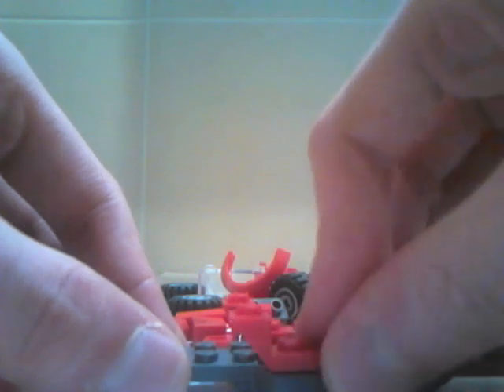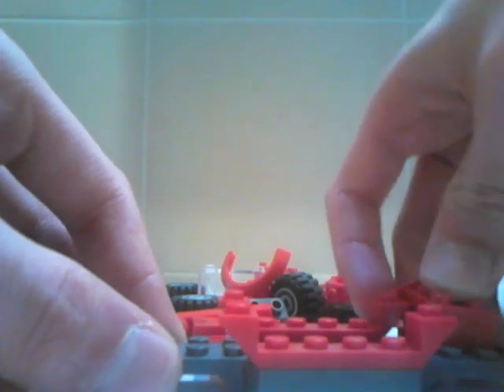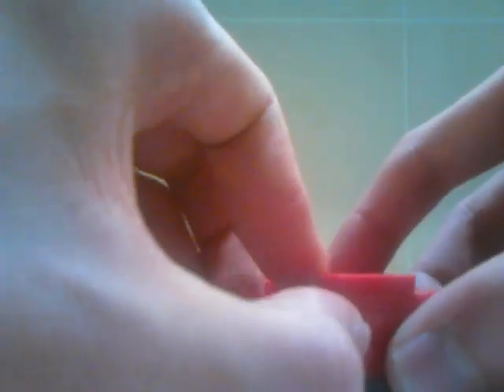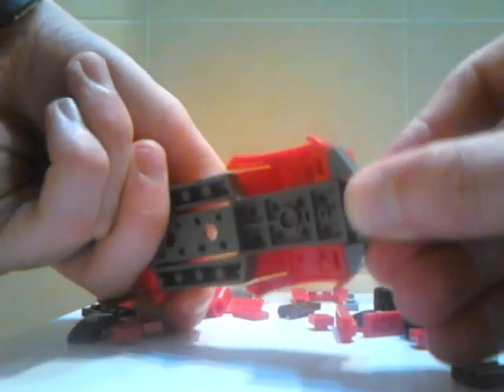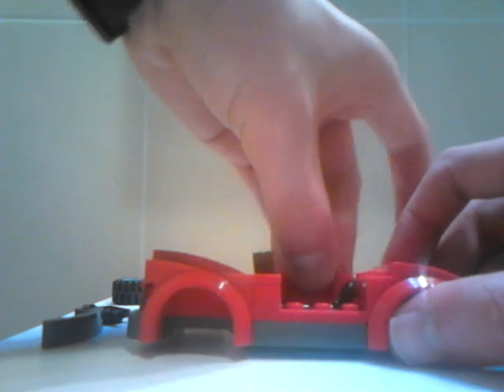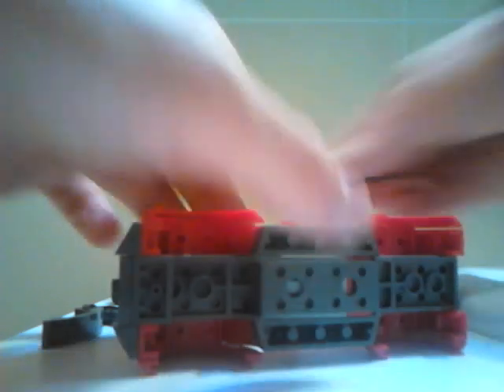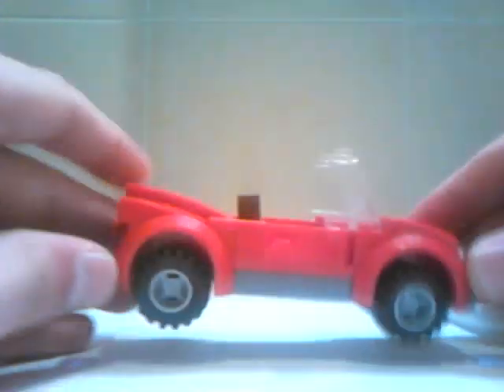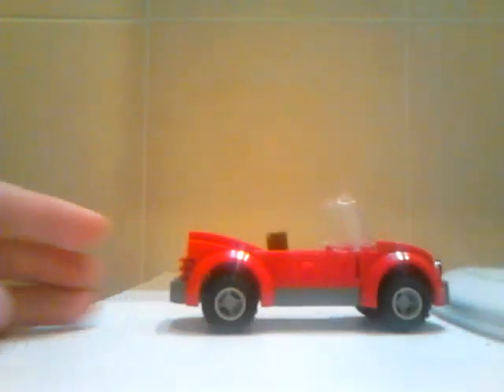How to make a lego sports car from hill climb racing 2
Hope this was usefull!